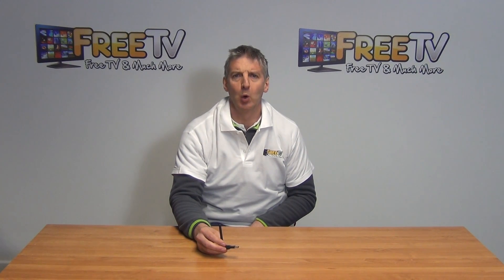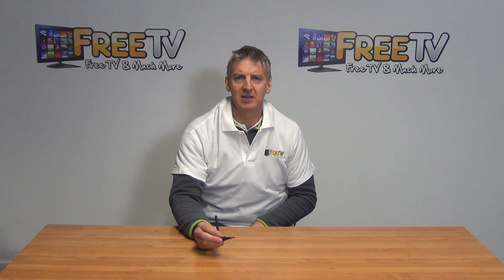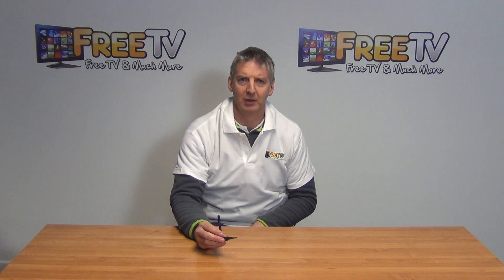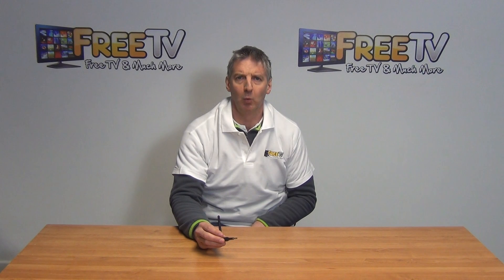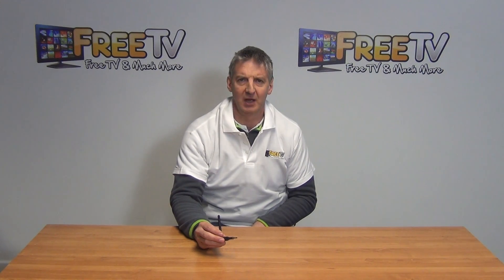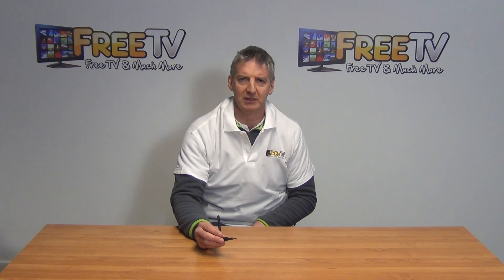Openbox Q5 WiFi Dongle